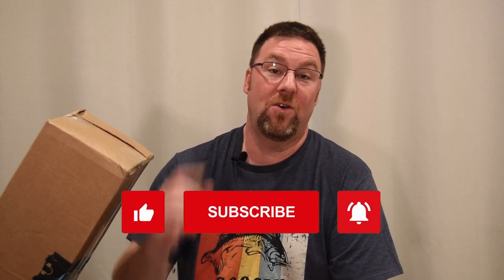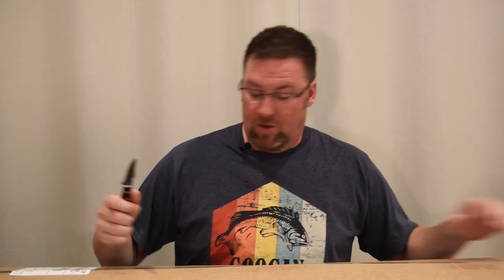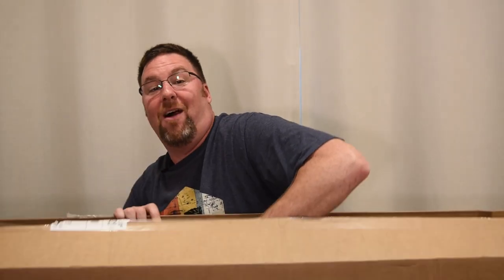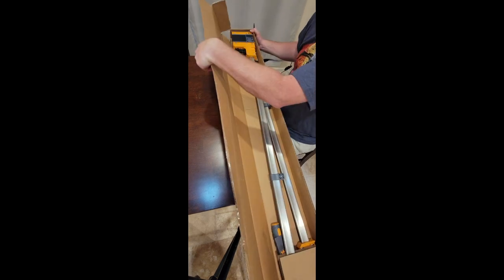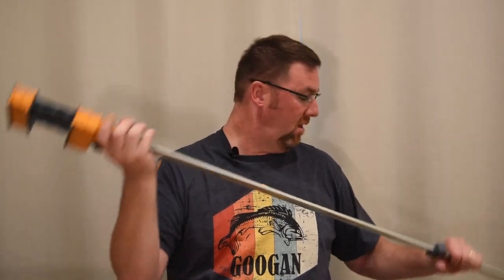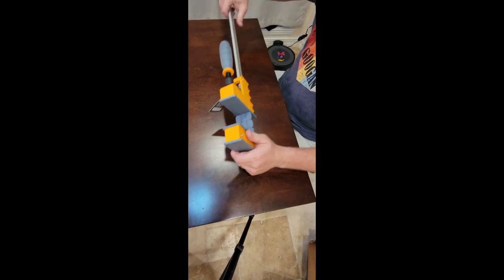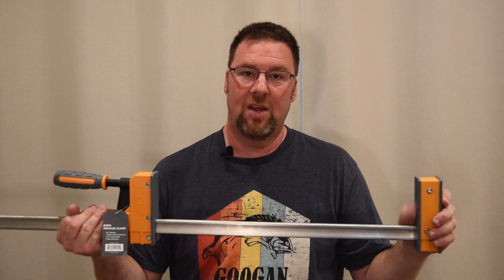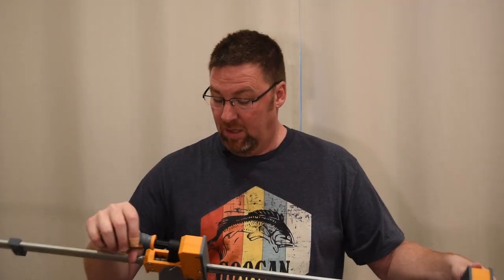Bora 50" Parallel Clamp Reveal and Thoughts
In this video, I unbox and talk about the Bora 50" Parallel Clamp set.  These are great for those big glue ups that you just never seem to have big enough clamps for!  These were in my budget and after doing some research between these and the Bessey ones, I thought I would give them a try.  They are really nice and solid clamp and should come in handy on my next table build.

Here is the link to the product I bought

Wireless Mic - ttstar